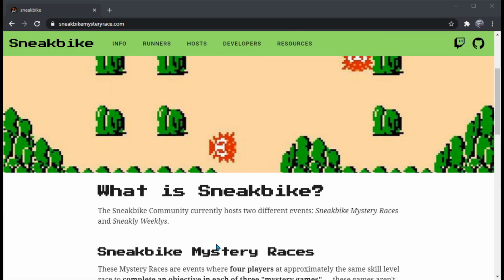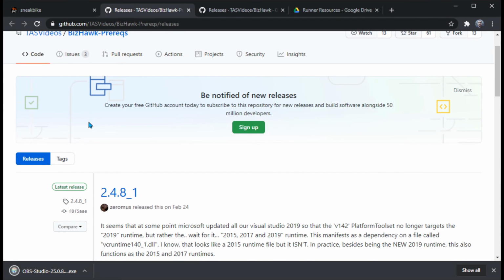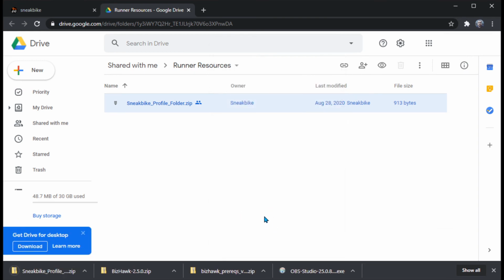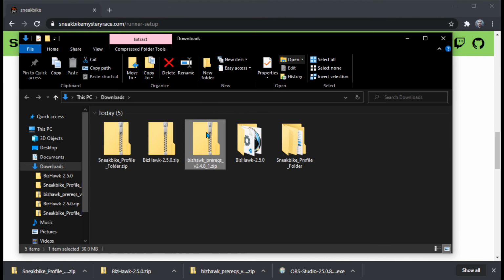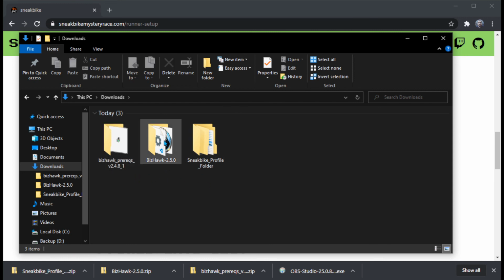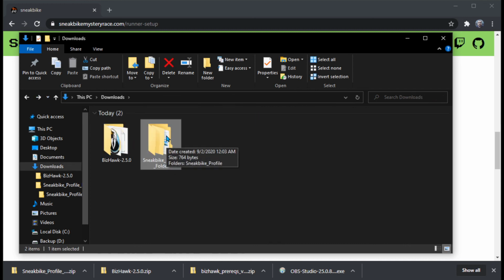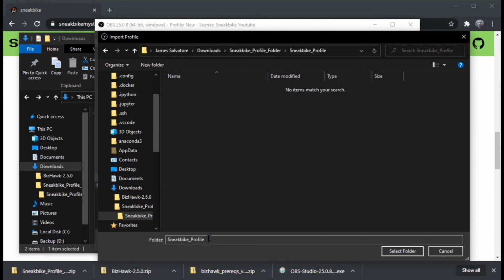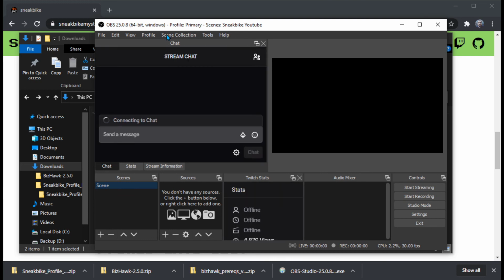Sneakbike Tutorials: Runner Setup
Setup for runners beginning to run on Sneakbike.  Covers for OBS and BizHawk.